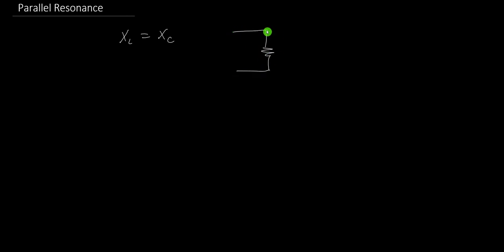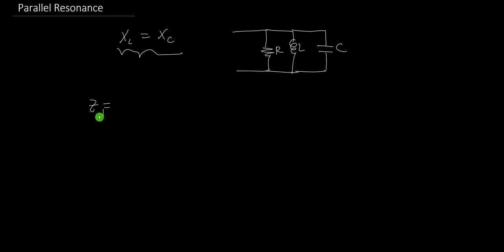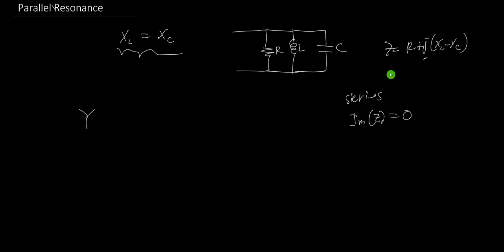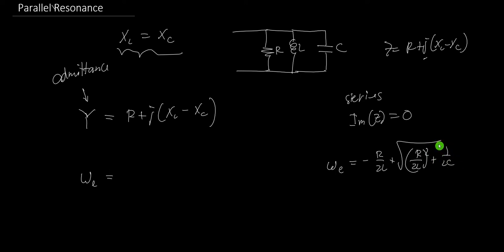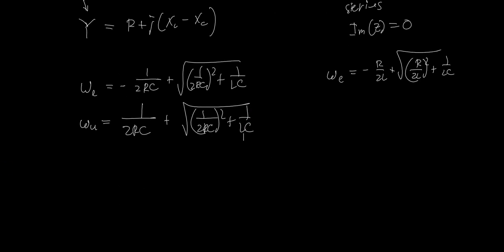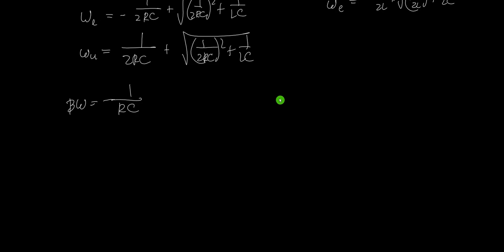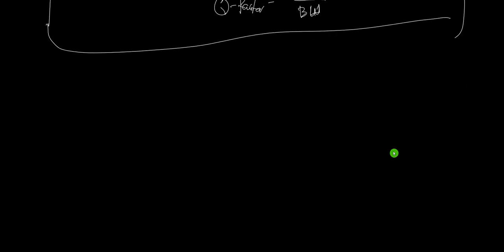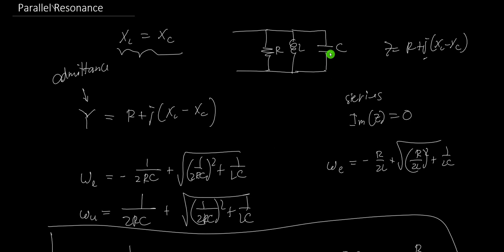EE124 - Unit 3: Parallel Resonance